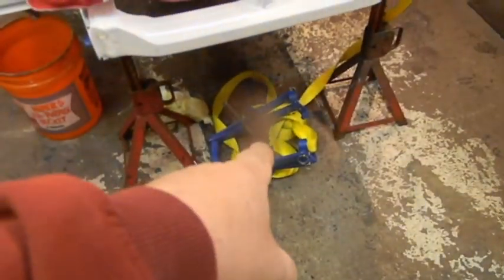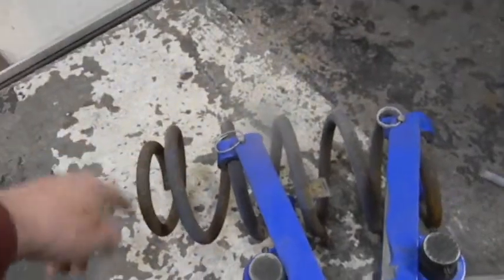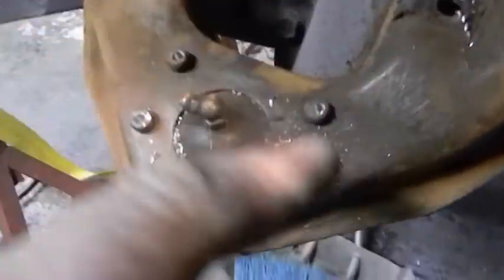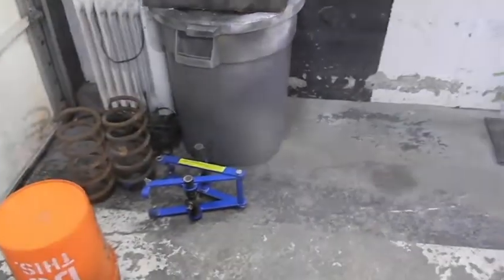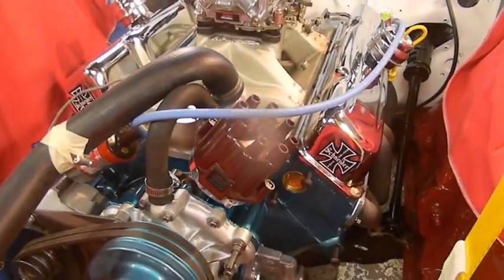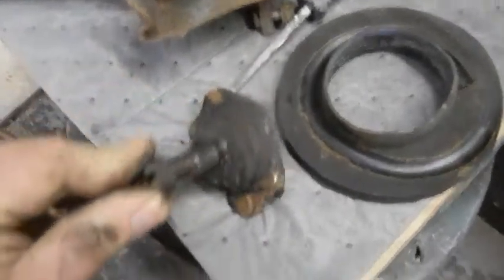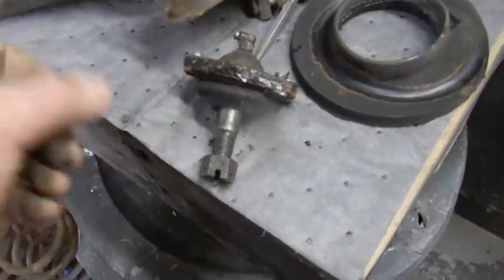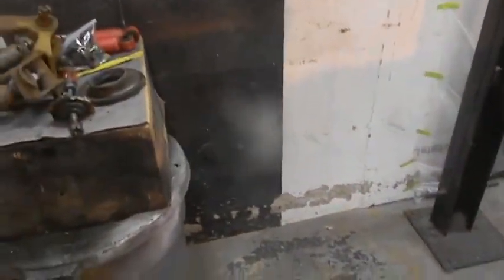AMC Sunday Update